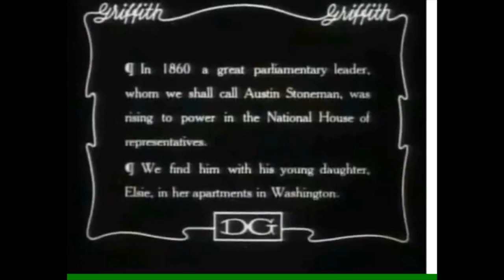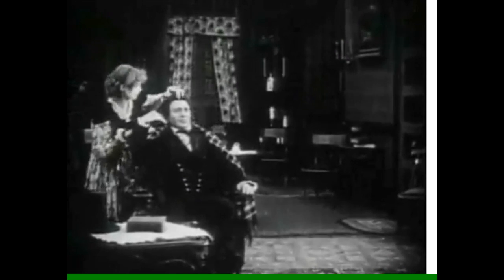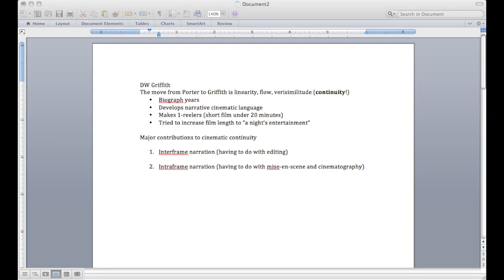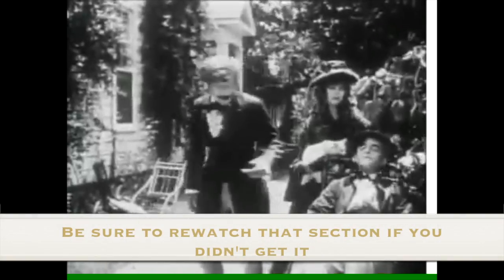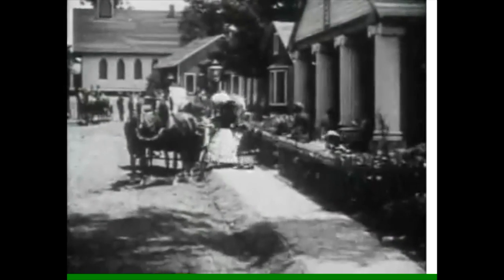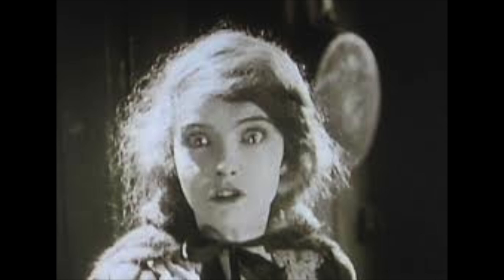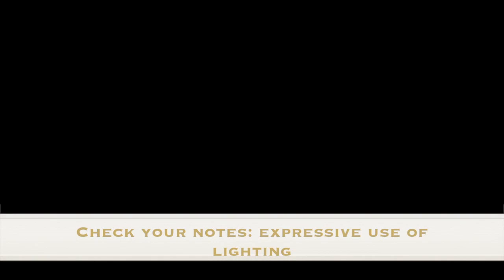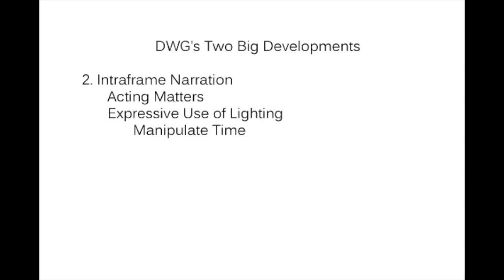Film2700 DWGriffith Video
an introduction to DWG